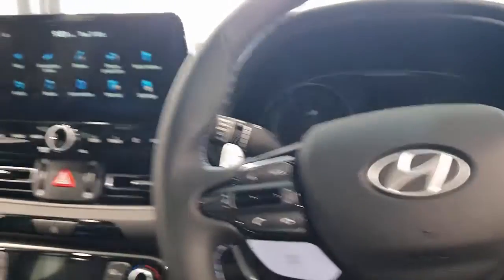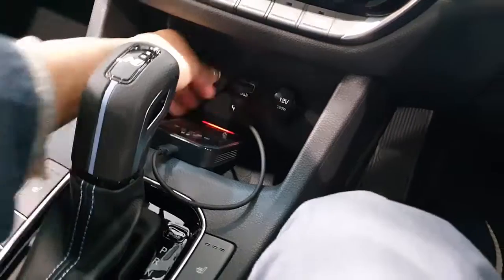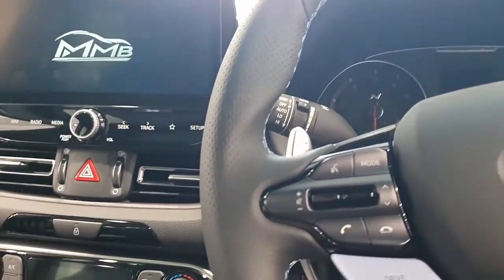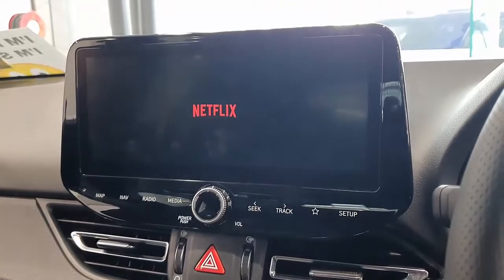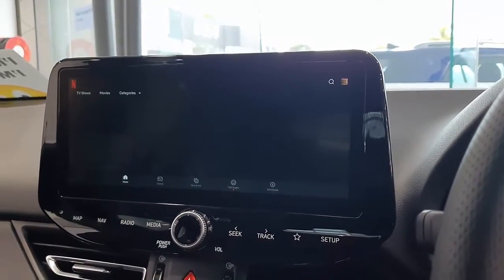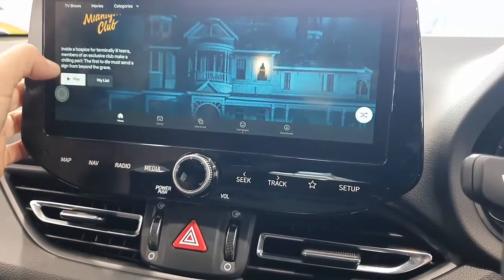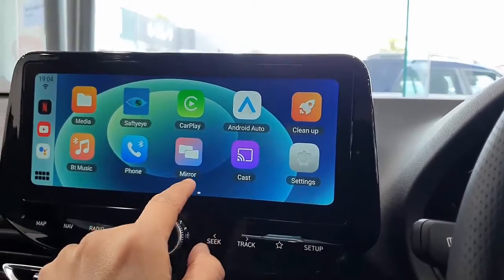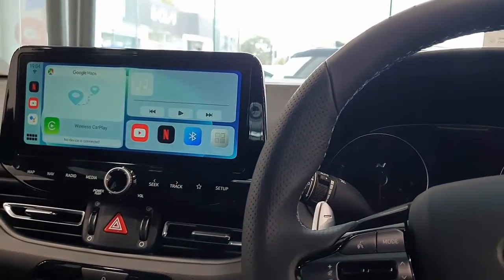How to download any app on Hyundai i30n infotainment system with App2Car MMB 11.0 Adapter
App2Car (Plug In Car Android System via Original USB) is designed for the original car infotainment system with Apple CarPlay or Android Auto. It allows adding Android interface to the OEM car stereo with USB plug & play within 10 seconds. It is based on Android OS, you can install all kinds of Apps like online navigation maps, YouTube, music, etc. In order to work you just need to share you Wifi from your phone.